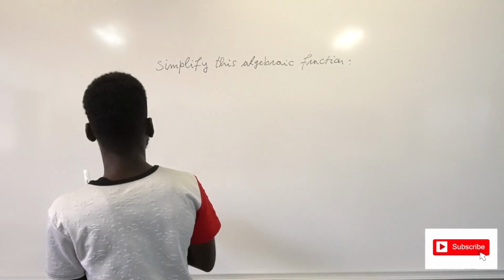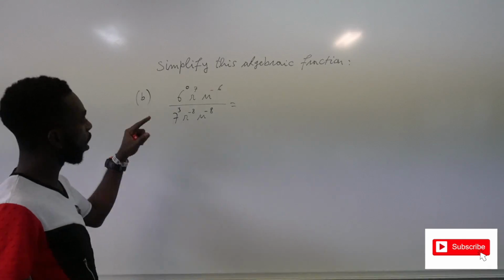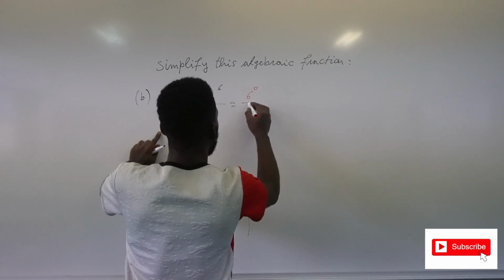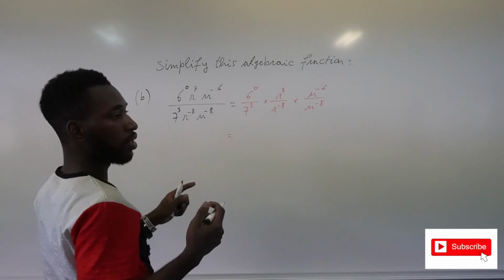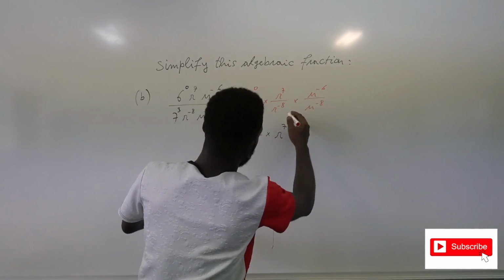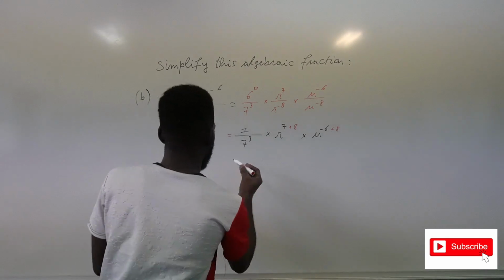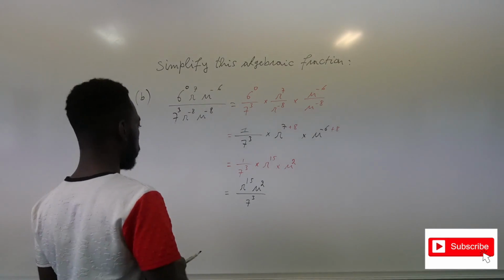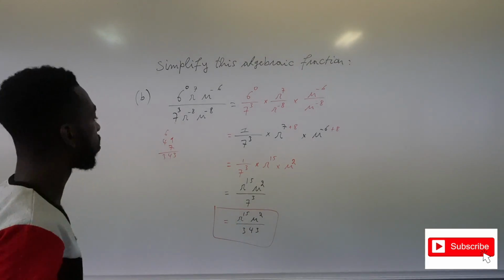Simplifying algebraic fraction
This video is about simplifying the algebraic fraction. It's a second part of the previous video. I hope it makes sense. Let me know if you have any question. Thanks!